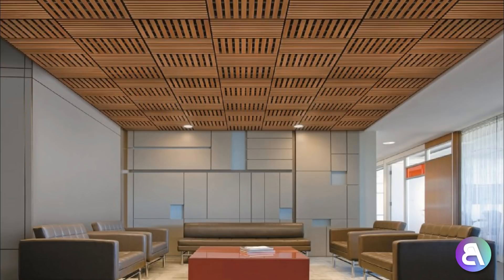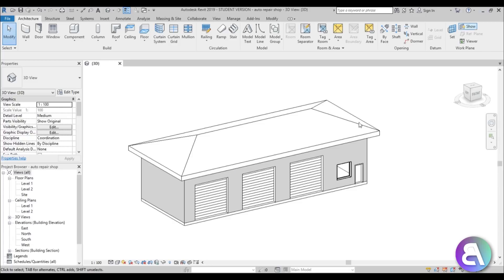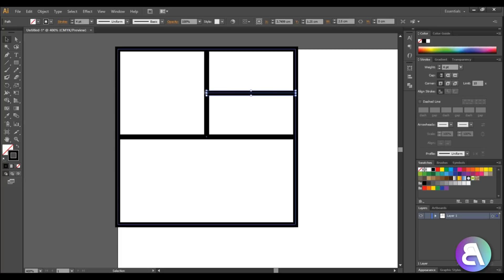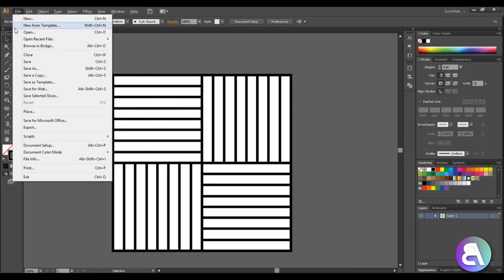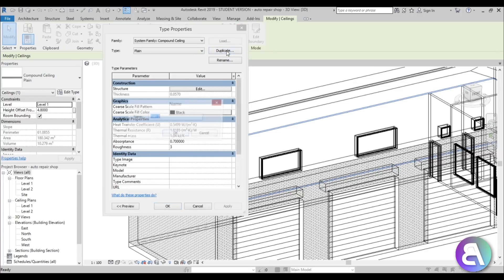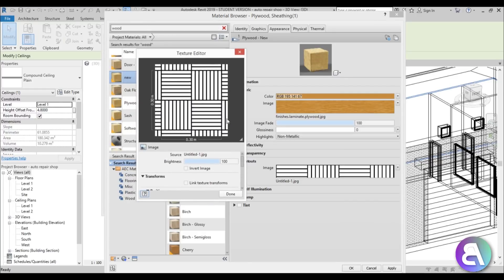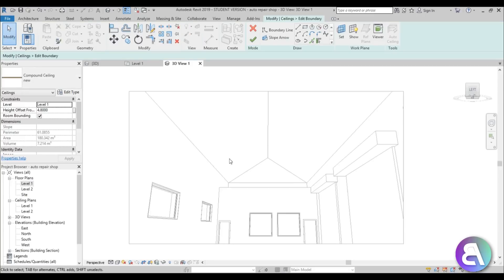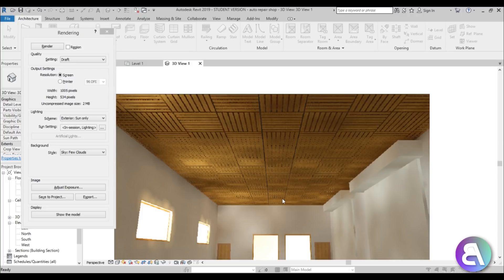Acoustic Ceiling in Revit Tutorial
In this tutorial I show you how to model a wood acoustic ceiling.

Revit Shortcuts:

GR - Grid
RE - Scale
EL - Elevation
WA - Wall
Al - Align
SL - Split Element
OF - Offset
TR - Trim/Extend
AR - Array
CO - Copy
TX - Text

Additional Tags: ceiling, acoustic, wood, design, family, Structural, Beam, Column, Beam System, Light, family, family editor, street light, Revit, Architecture, House, Reference Plane, Detail Line, Floor,, BIM, Building Information Modeling. Building, Roof, Roof by element, Roof by extrusion, How to model a roof in revit, Revit City, Revit 2018, Revit Turorials, Revit 2017, Revit Autodesk, Revit Architecture 2017, Revit Array, Render, AutoCAD, How to model in Revit, learn Revit, Revit Biginner tutorial, Revit tutorial for Beginner, Revit MEP, Revit Structure